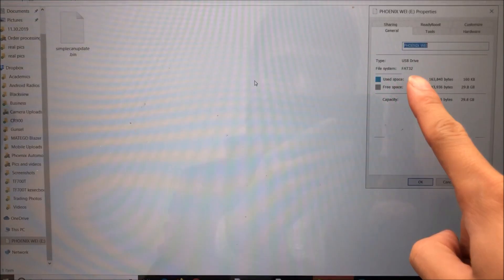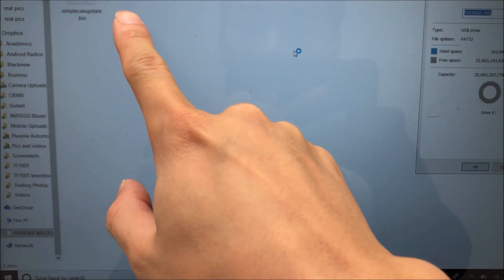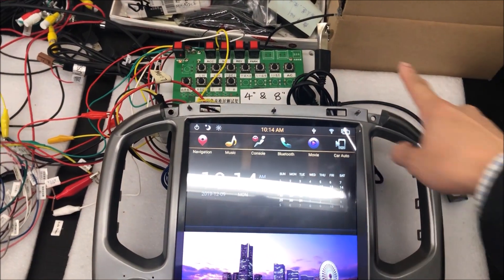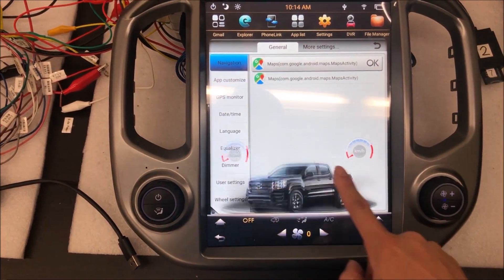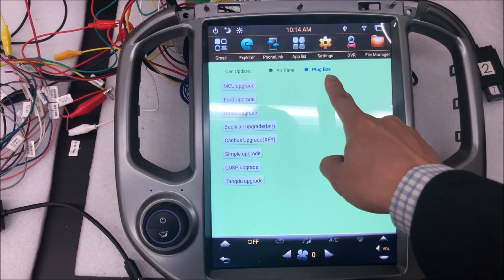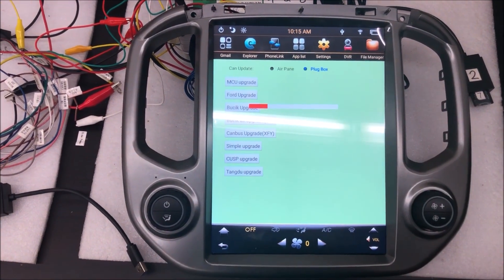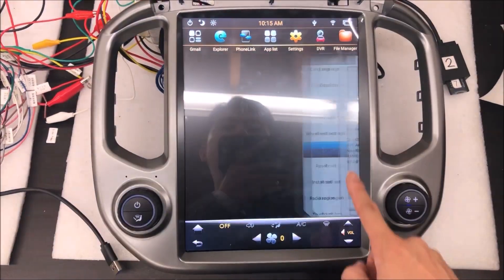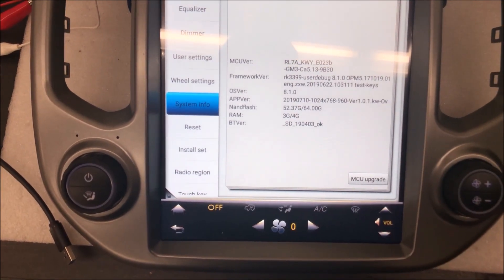How to: simplecan canbus software update for PX6 vertical screen head units